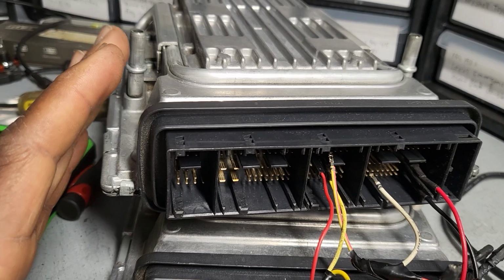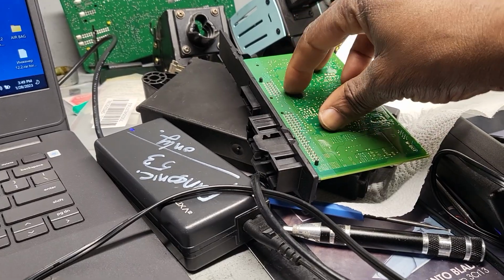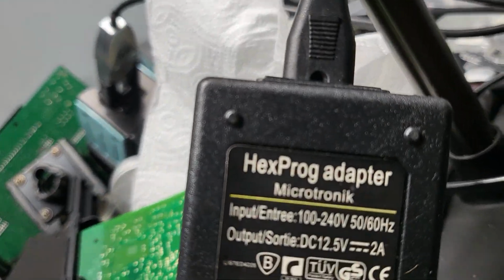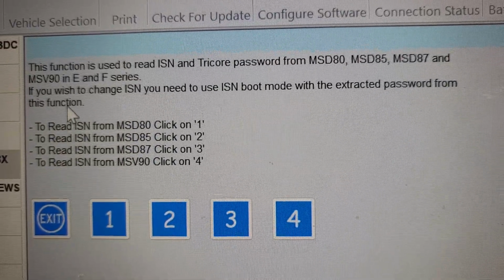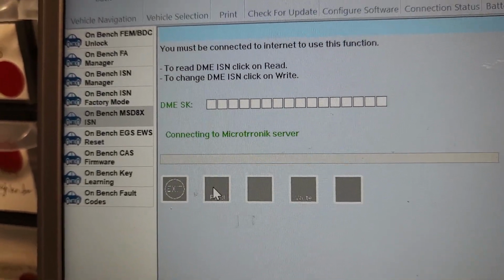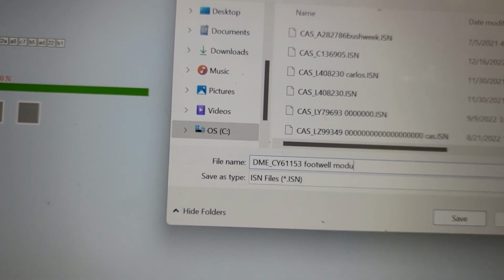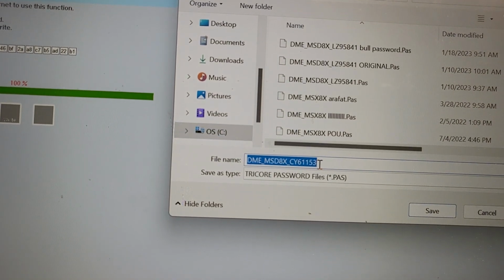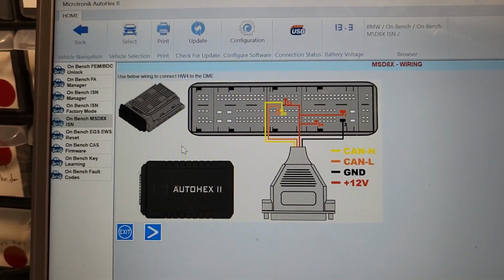BMW X5-7 Series Used Engine Computer Swap Part 2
In this video, we'll continue our BMW X5-7 Series Used  Engine Computer Swap Part 2 tutorial. This video will teach you how to install the used engine computer into a BMW X5-7 Series.

In our first BMW X5-7 Series Used  Engine Computer Swap Part 2 tutorial, we installed the used engine computer into the BMW X5-7 Series. In this video, we'll teach you how to install the used engine computer into the BMW X5-7 Series.

Best Car Fixes recommend
BMW accessories